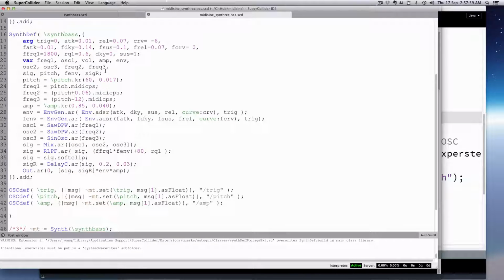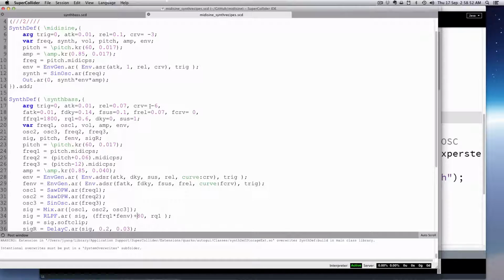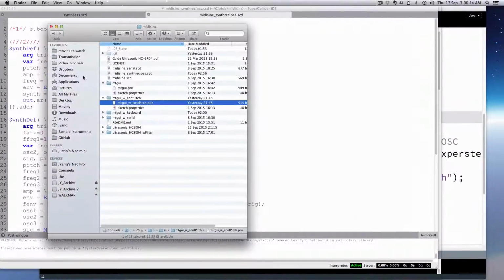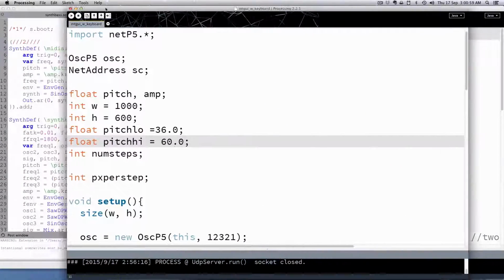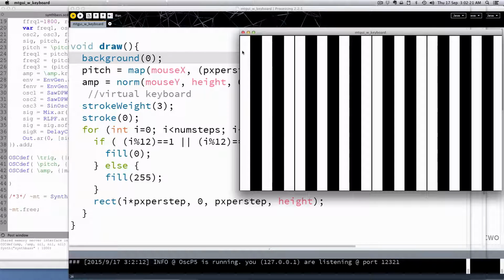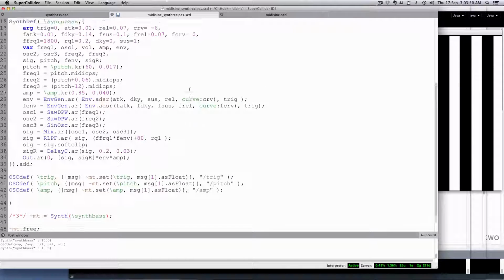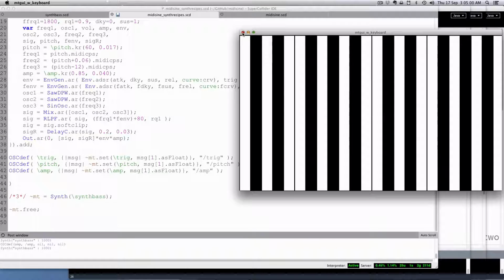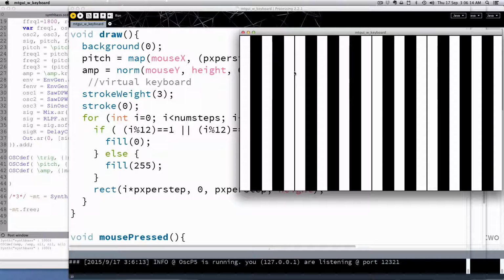Synthesis Recipe - Synth Bass - Part 3